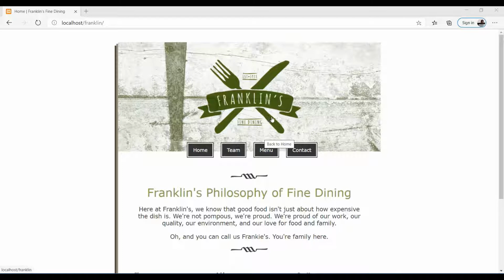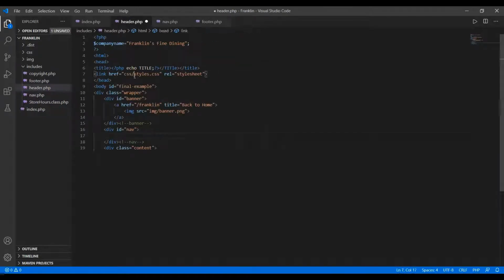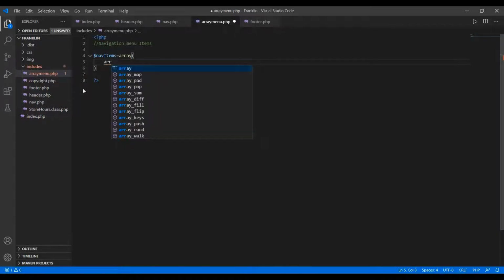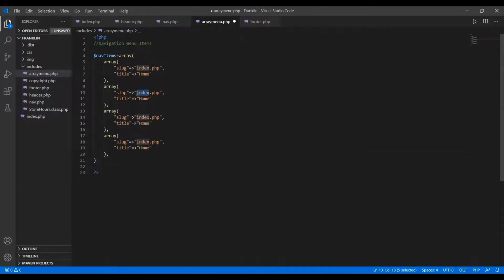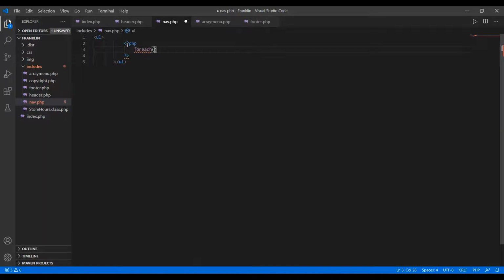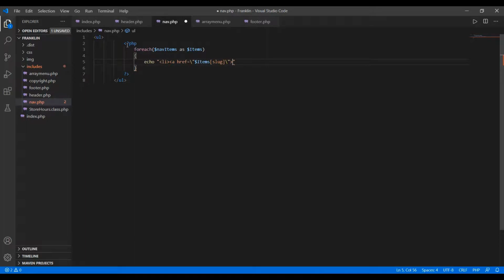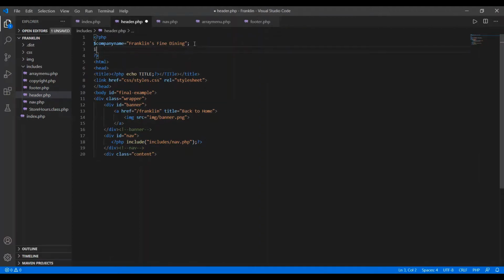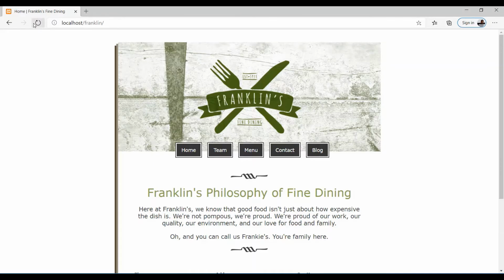Code Dynamic Menu Array PHP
Creating Dynamic Nav Menu